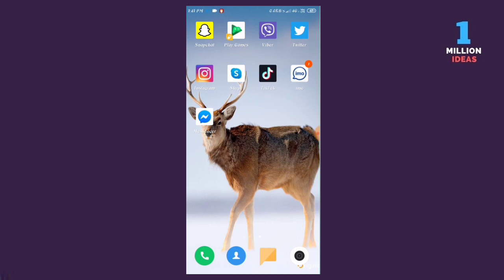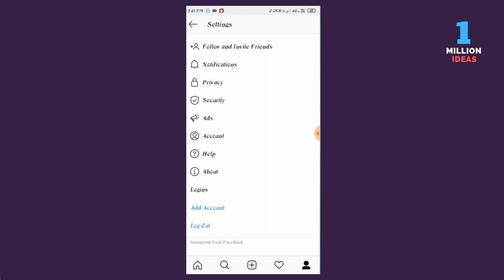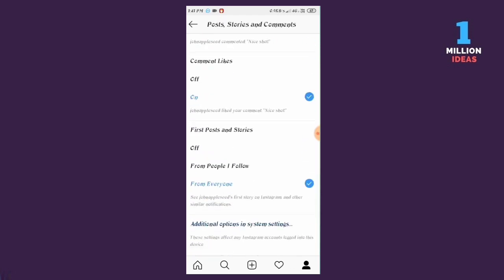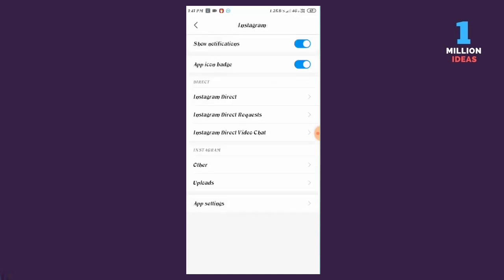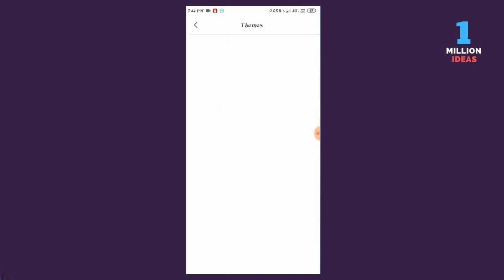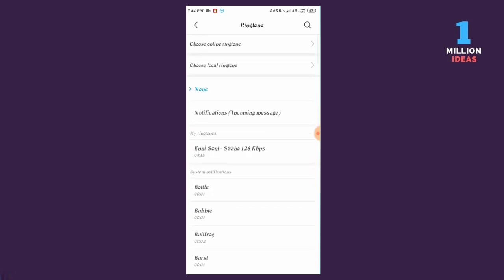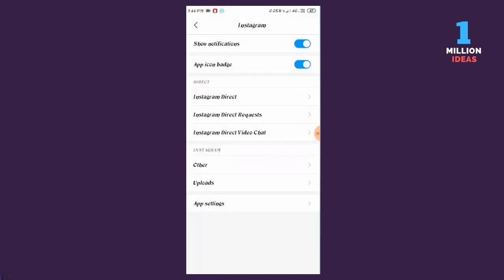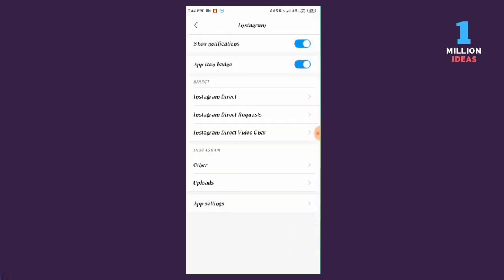How to change notification tone for Instagram 2020 2023